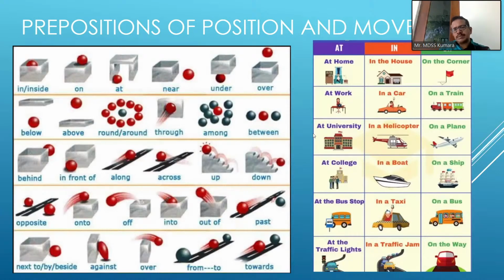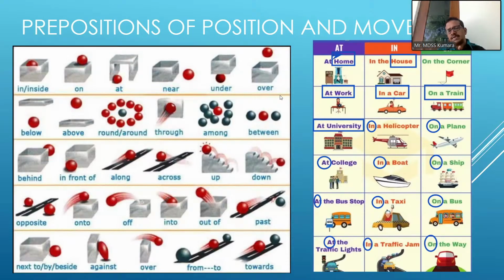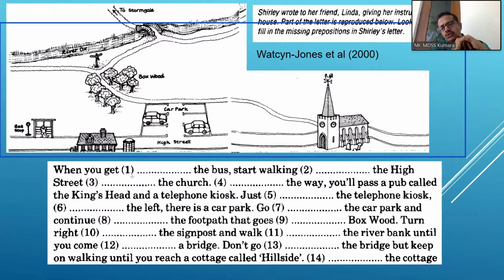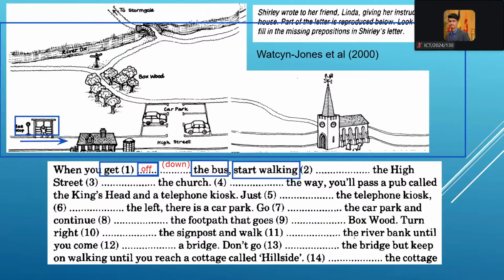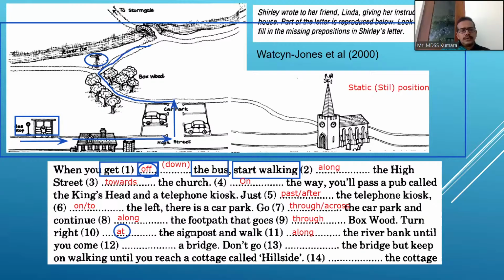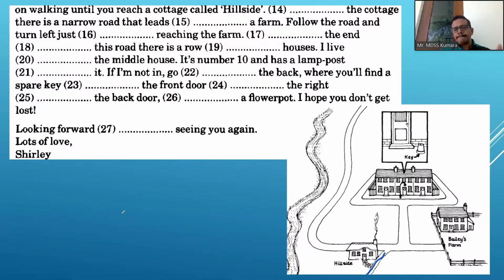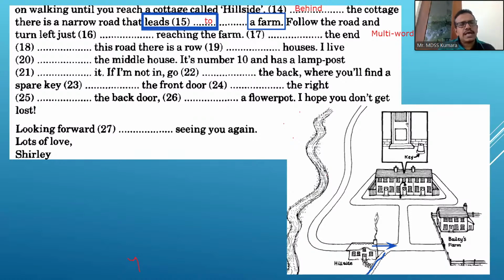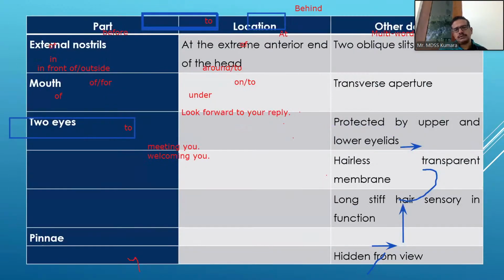English 18 FDN 1201-L RUSL 21/08/2025 08.30 A.M. Stream